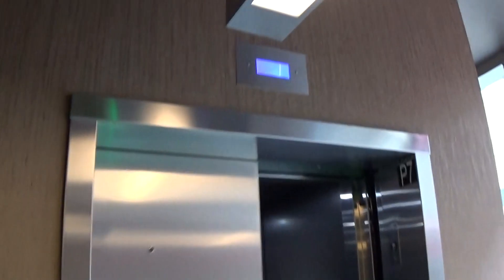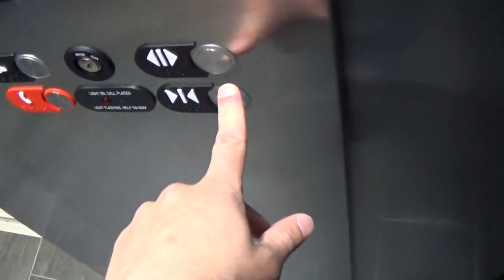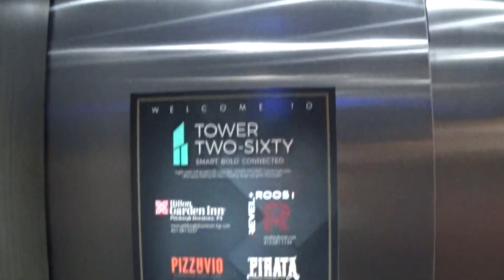Otis Gen2 Elevator at Market Square Parking Garage Pittsburgh, Pa w/TJ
First time riding an Otis Series 7 elevator.  I do like these blue LCD indicators and the buttons as well.  These elevators are very nice and run really well.